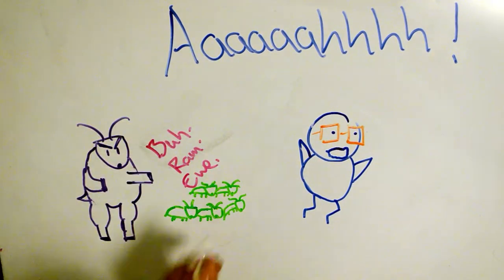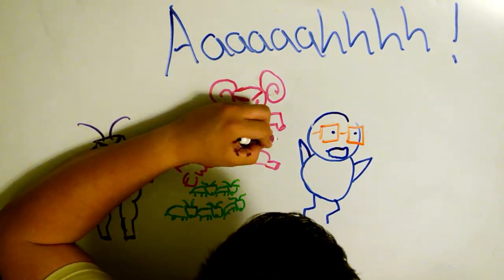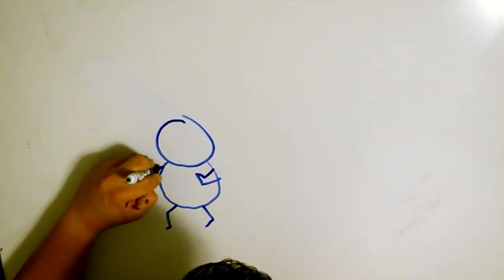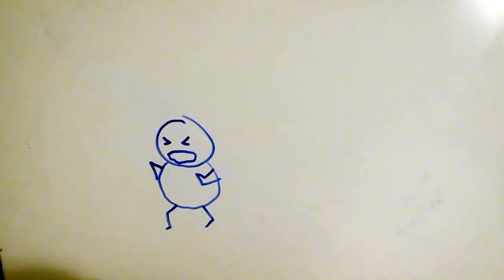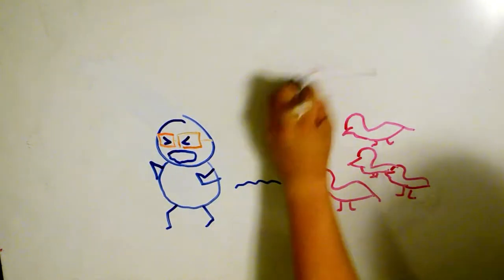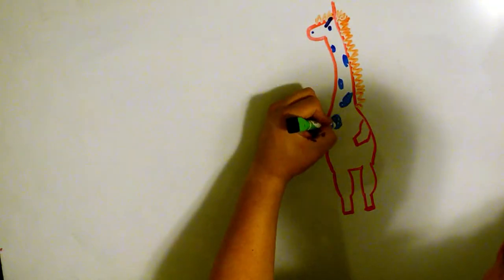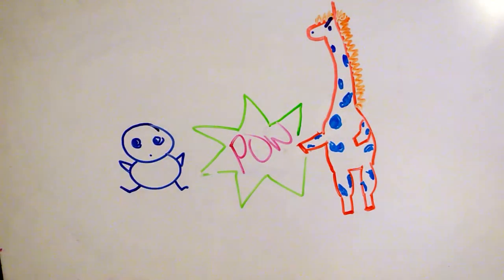WhiteBoard Stories #11 Animal Control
Ajay reminisces about how much he likes the zoo.